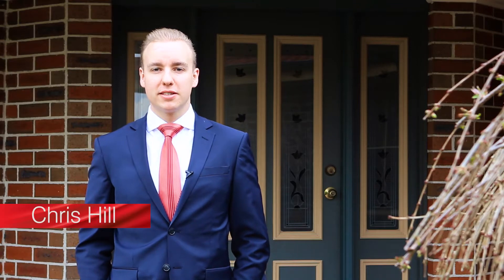Property: 6 Wintersun Road, Berwick For Sale Barry Plant Berwick Chris Hill